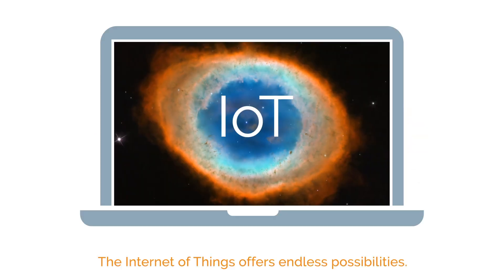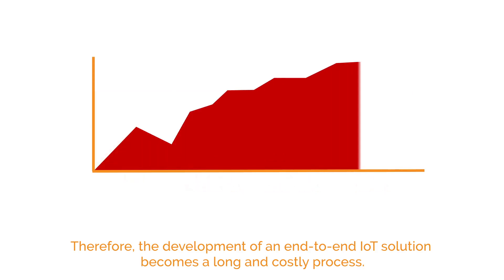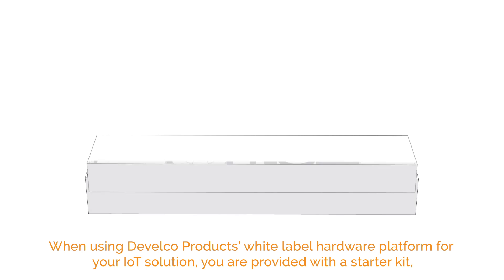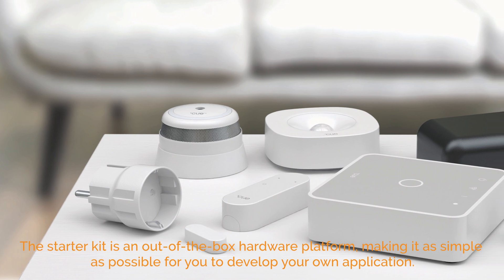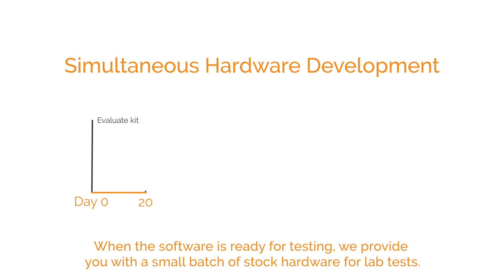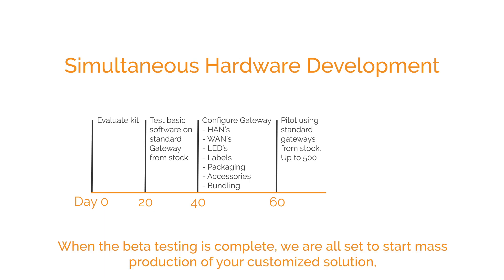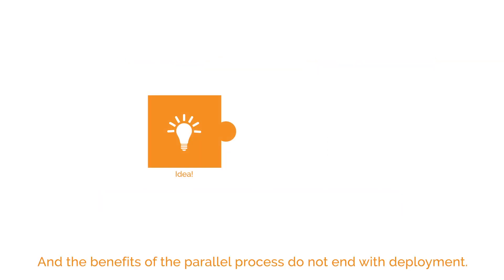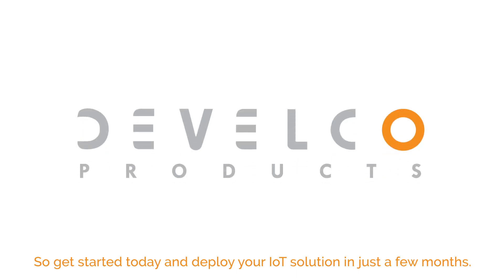How to develop an IoT solution in a few months - Develco Products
Often, IoT solution development ends in failure because the process becomes time-consuming and costly.

By avoiding the traditional development process, it is possible to have a deployment-ready IoT solution in a few months.

Watch how easy it is to get a complete solution.